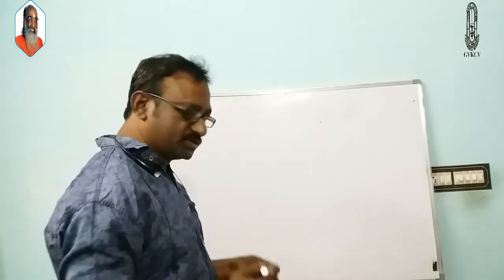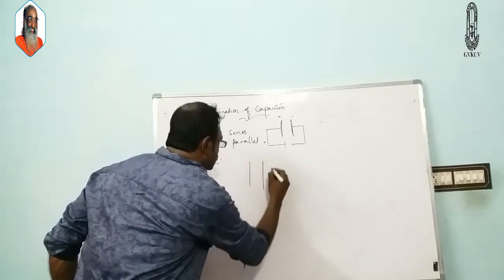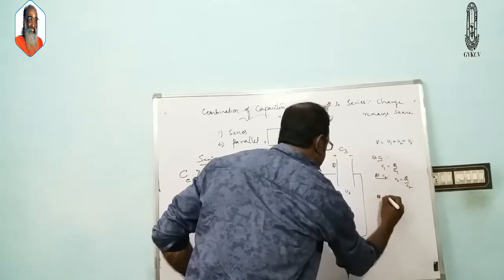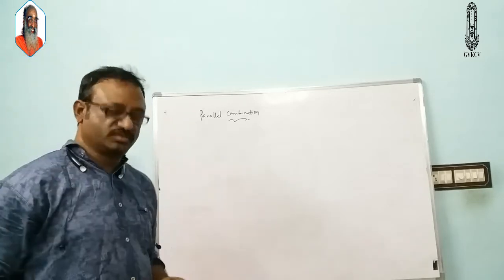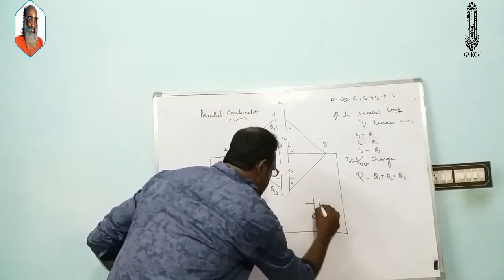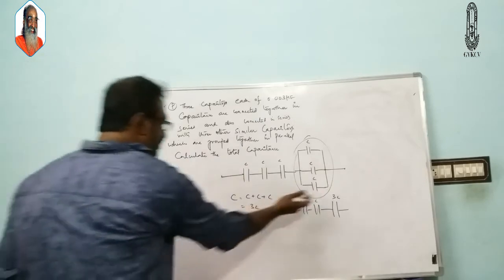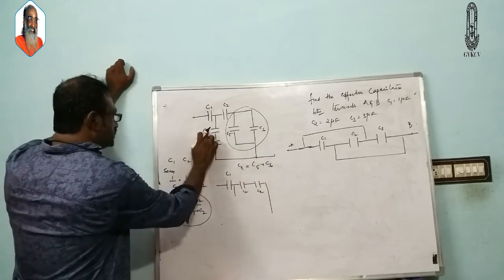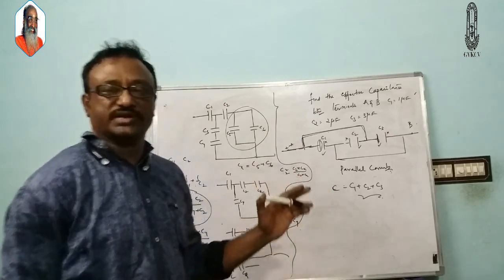GVKCV ONLINE CLASS: ELECTROSTATICS PART 16 (CLASS 12)